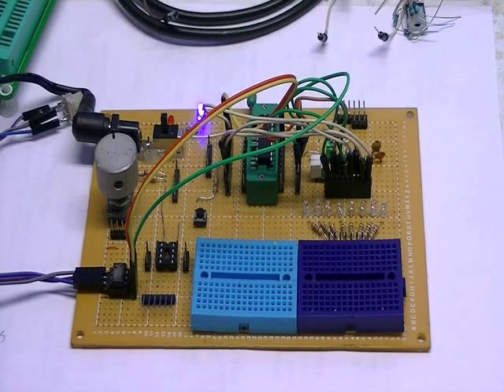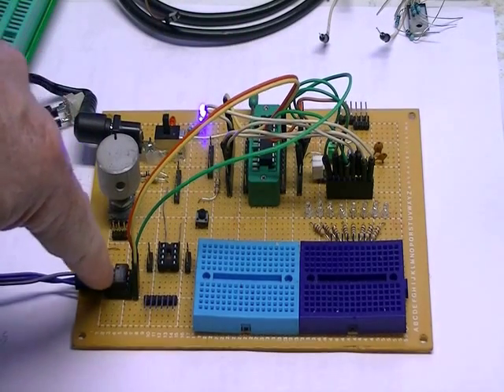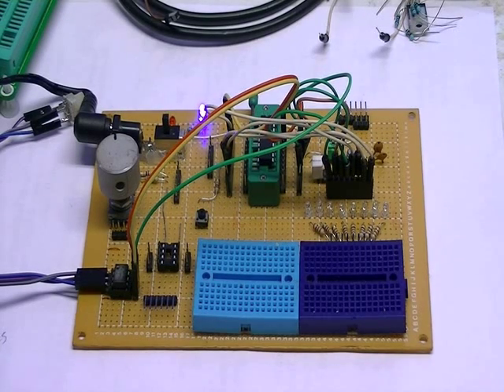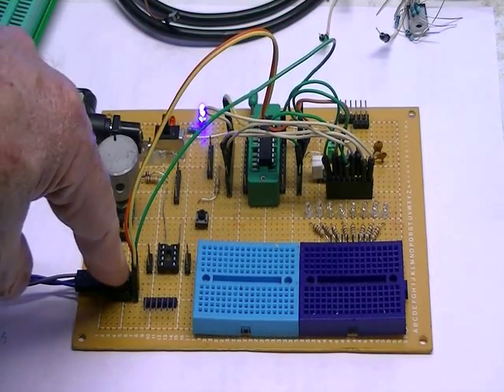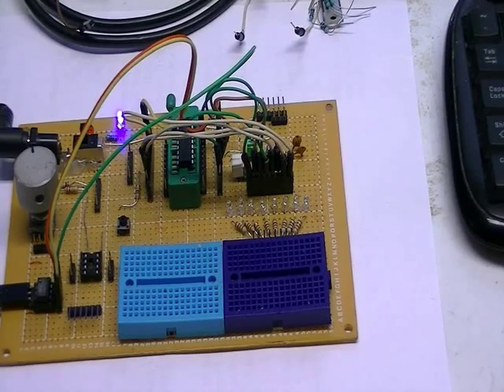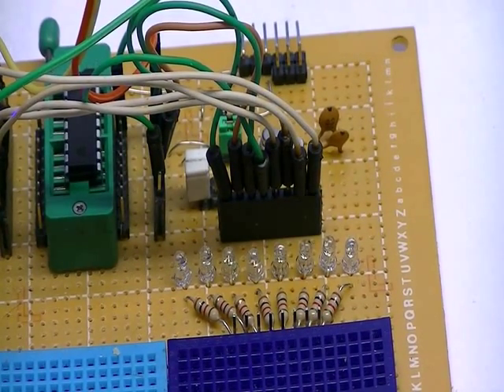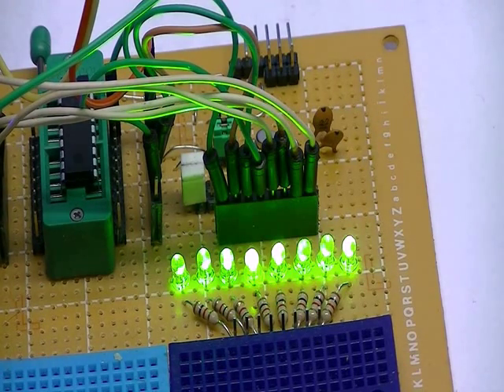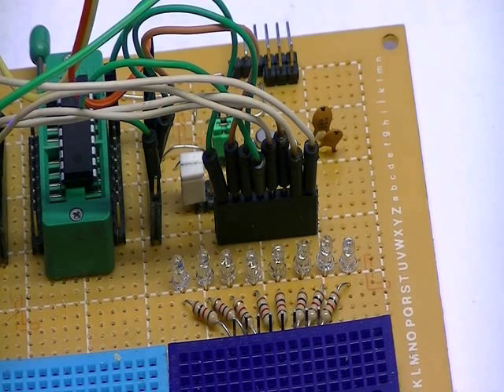Using a Serial ADC with PIC16F628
Another demo with the PIC16F628 and a TLC548 serial ADC in assembly.